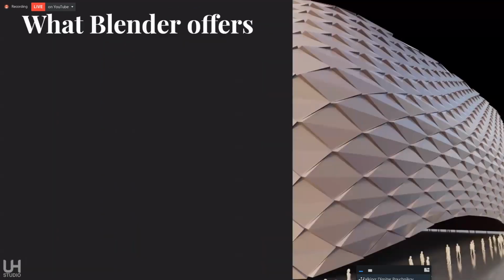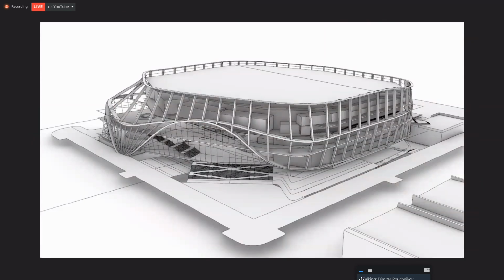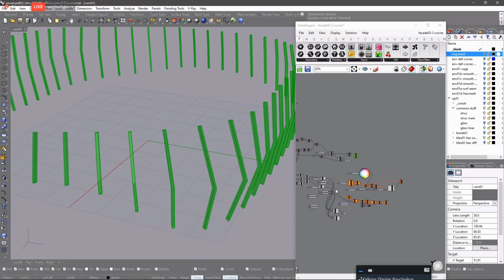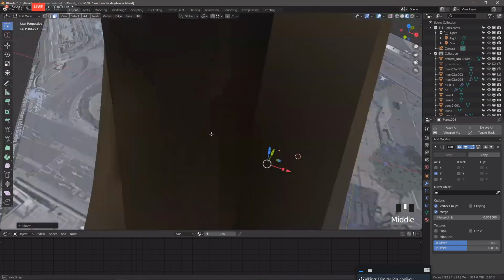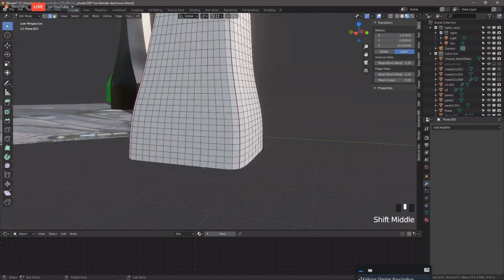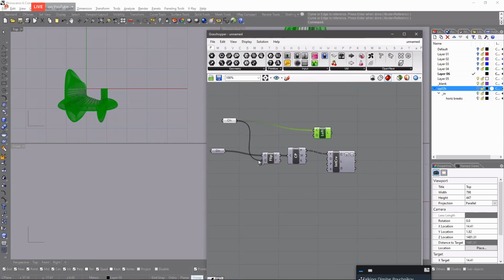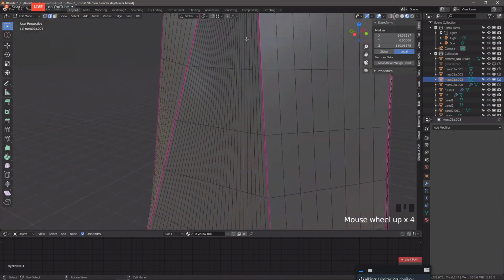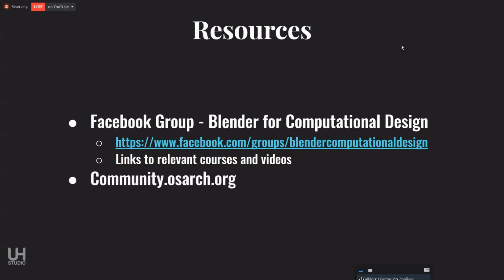How Blender is used for architectural design - Dimitar Pouchnikov